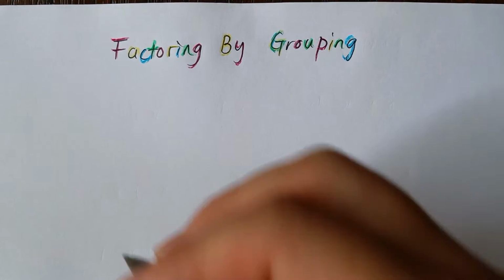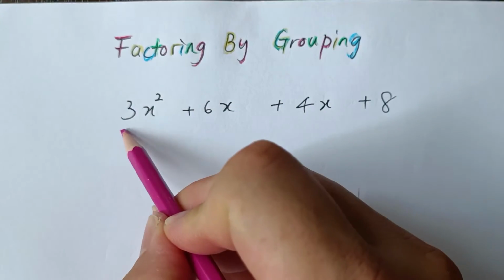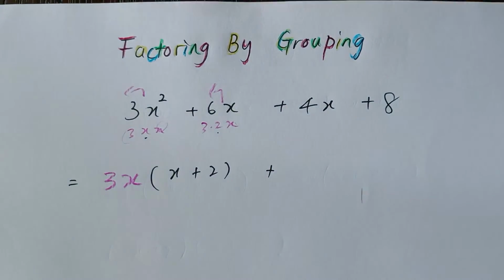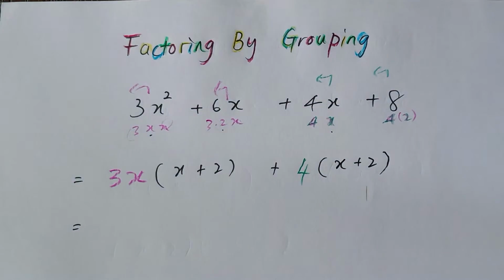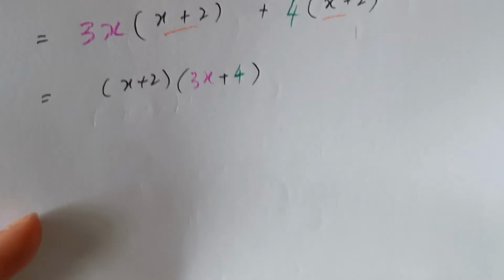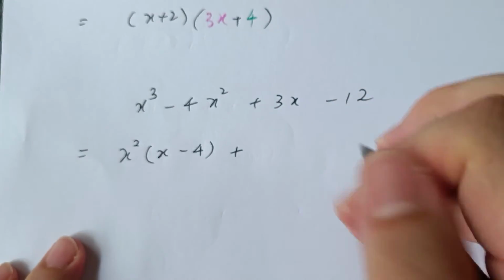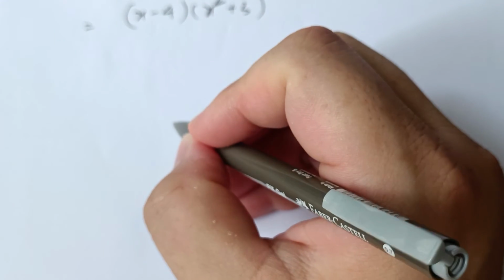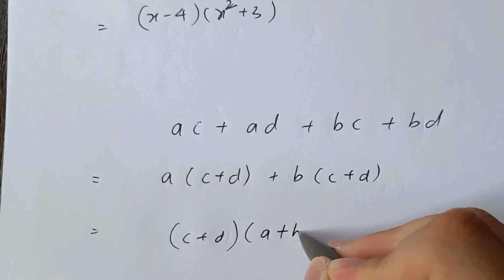Year 10 IGCSE Math- Factoring By Grouping I Easy to follow, Step by Step, Colourful Learning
IGCSE Math
Chapter of Factoring by grouping
Year 10 syllabus